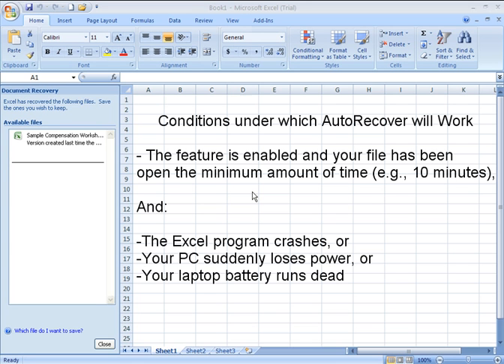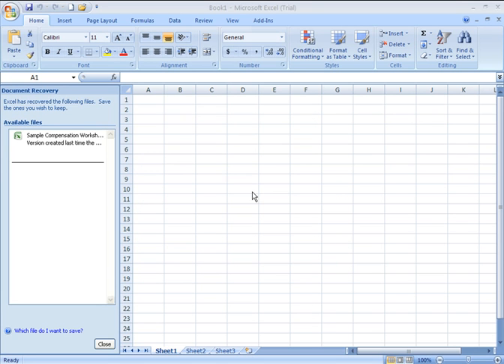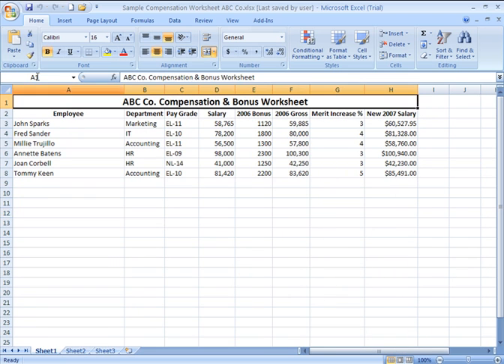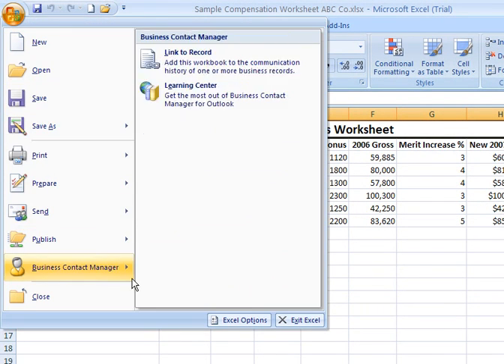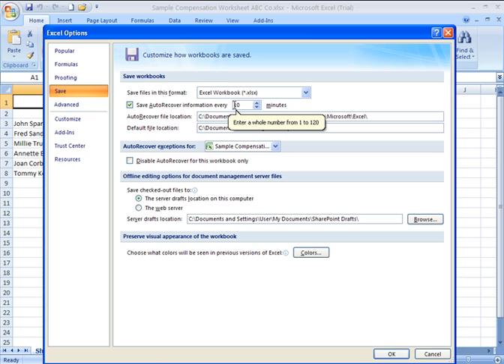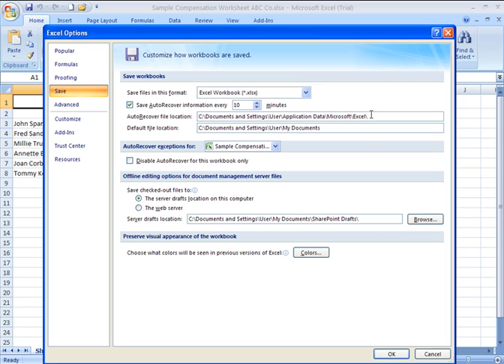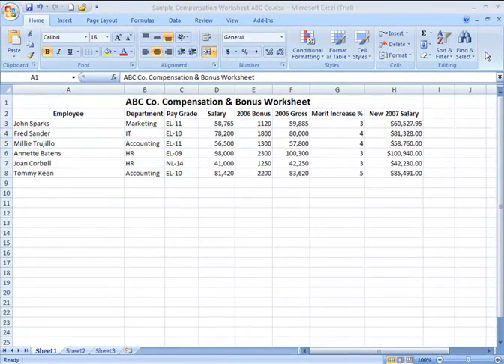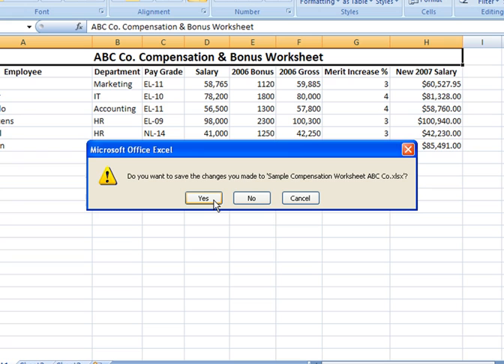Excel How-To: AutoRecover: Excel Disaster Avoidance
How-to/tutorial video covering how to the AutoRecover feature works and the related recovery options.